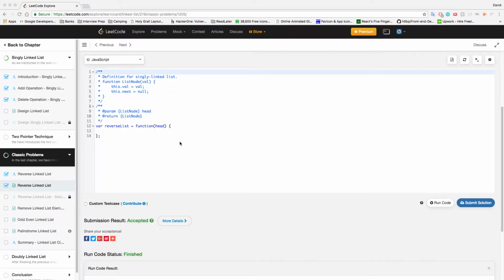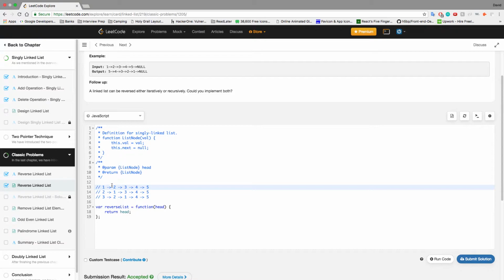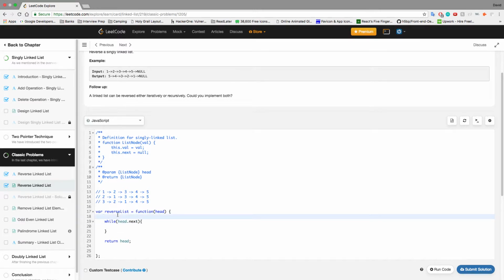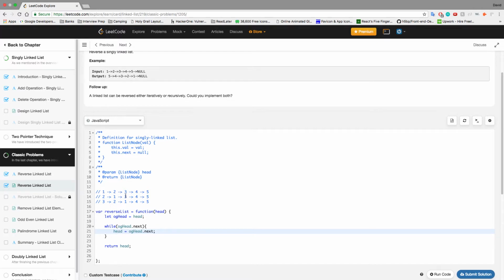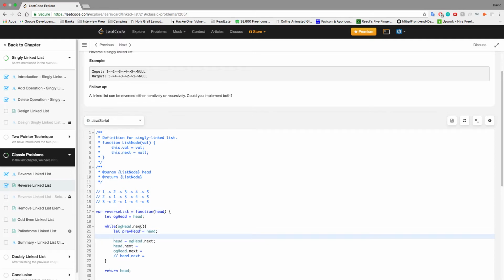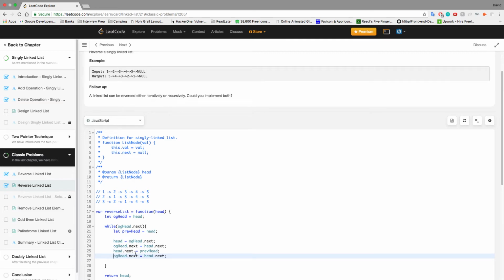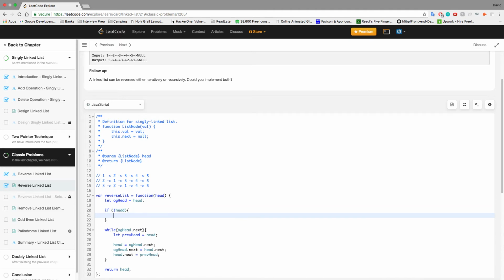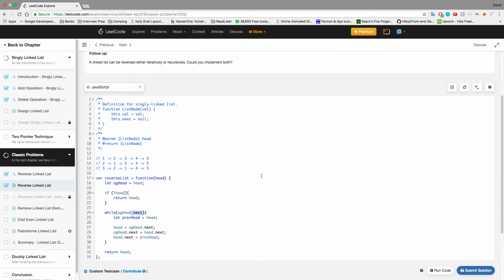LeetCode 206 - Reversing a Singly Linked List Solution